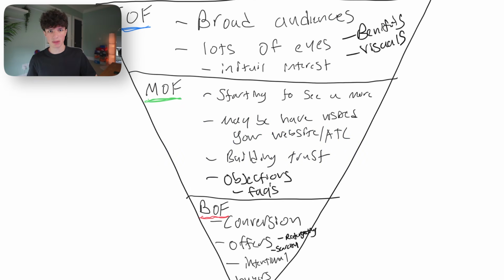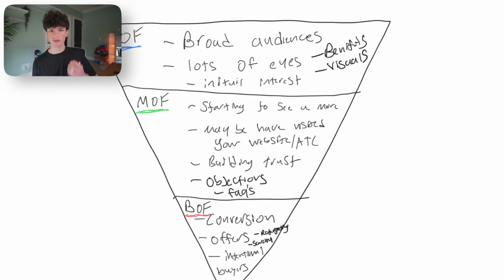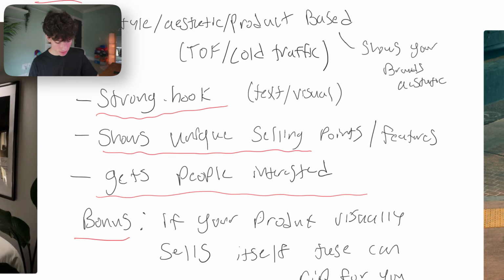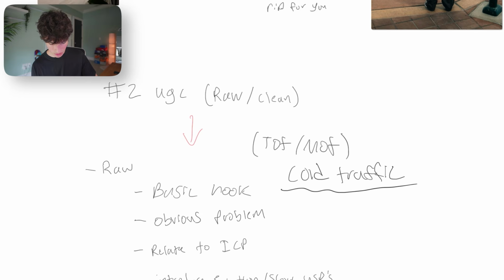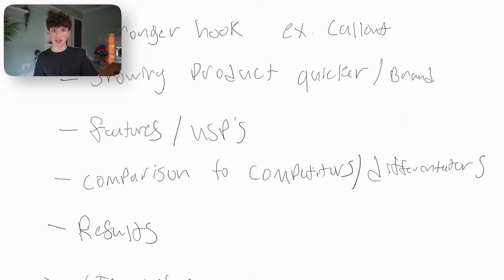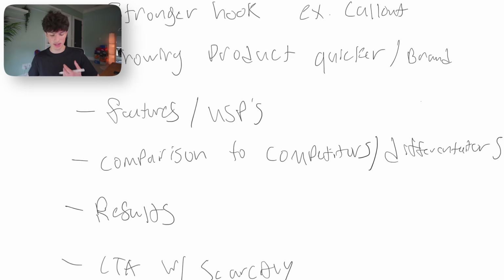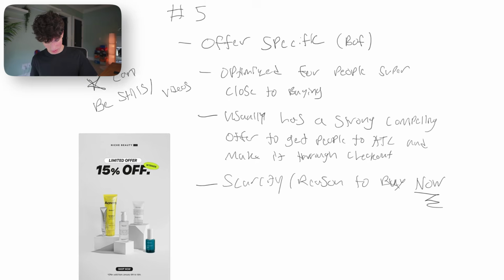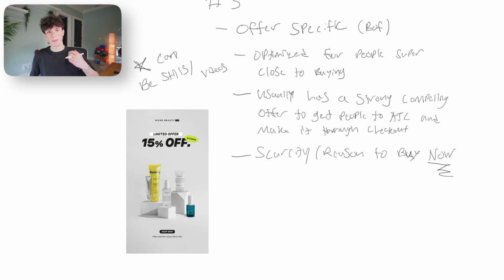The only 5 creative formats you need to scale your brand past $50k/Month.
Hope this video helps some of you guys🙏🏼